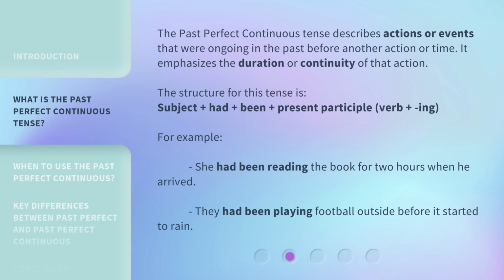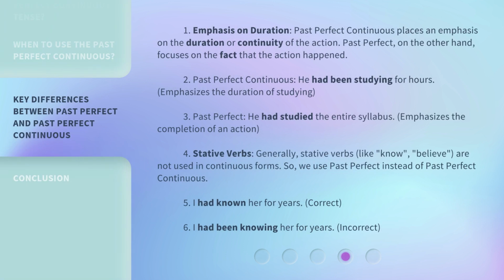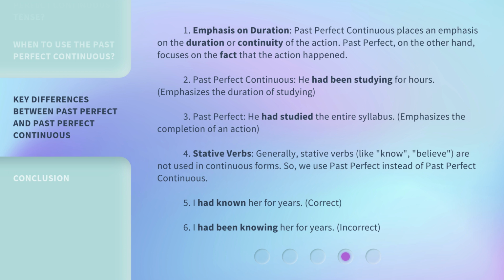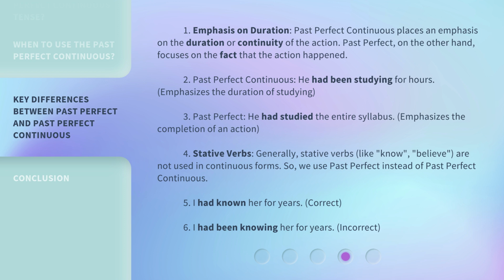Mastering the Past Perfect Continuous Tense!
Mastering the Past Perfect Continuous Tense: A Guide for English Learners • Learn all about the Past Perfect Continuous Tense and how to use it correctly in this comprehensive English grammar guide. Perfect for TOEFL and IELTS exam preparation!

00:00 • Introduction - Mastering the Past Perfect Continuous Tense!
00:27 • What is the Past Perfect Continuous Tense?
01:00 • When to Use the Past Perfect Continuous?
01:38 • Key Differences Between Past Perfect and Past Perfect Continuous